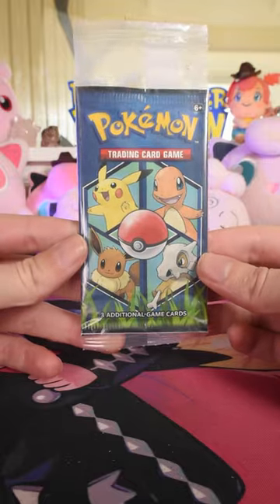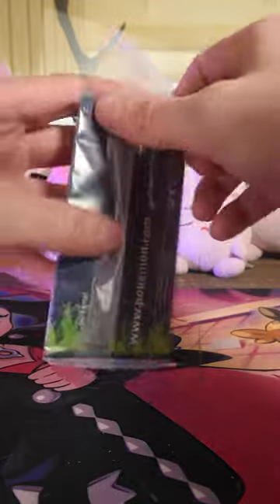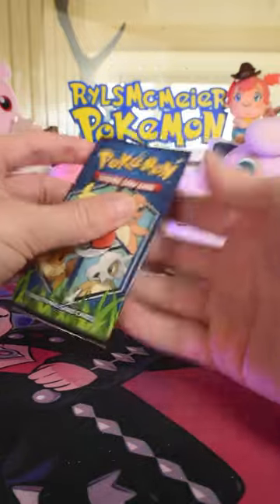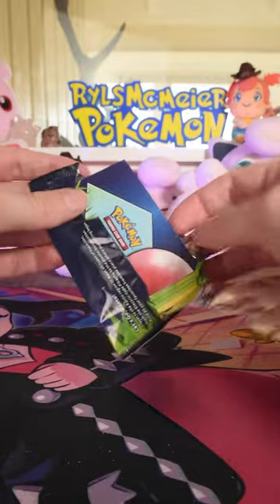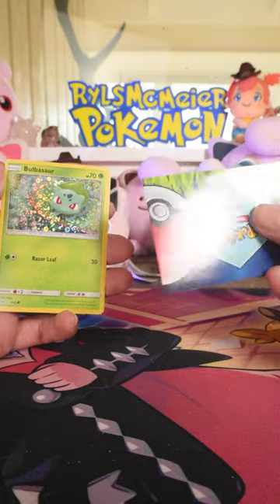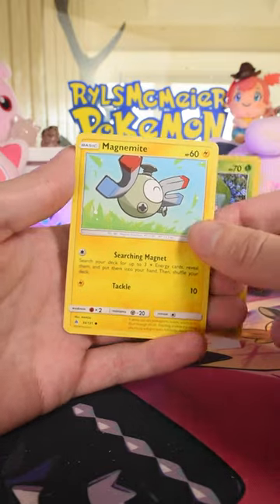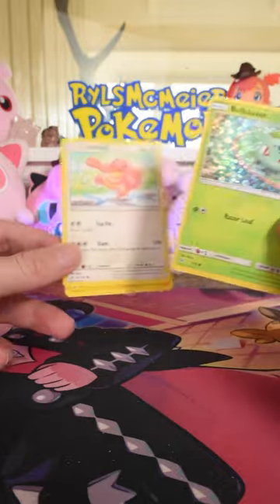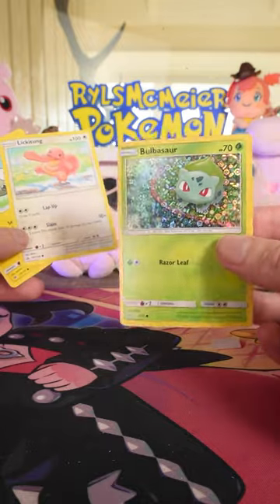Opening 2019 General Mills Pokemon Promo Booster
Checking out a booster from the 2019 Pokemon General Mills promotion!